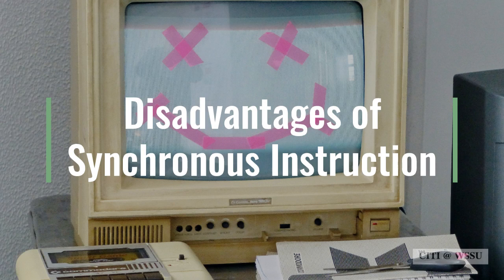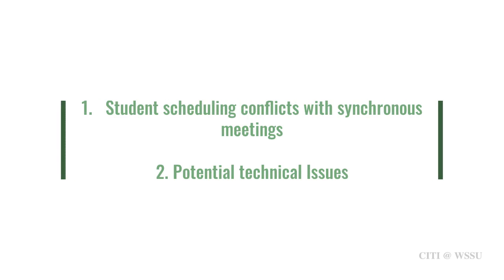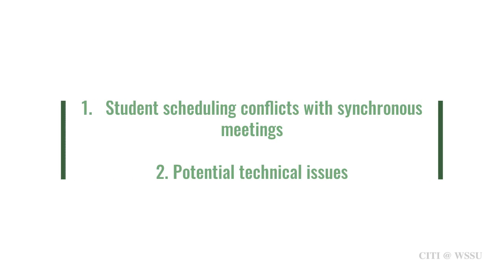Balancing Asynchronous Instruction vs Synchronous Instruction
This video will define asynchronous instruction and synchronous instruction, explain the advantages and disadvantages of asynchronous instruction and synchronous instruction, describe examples of asynchronous and synchronous learning activities, and discuss how to balance the two methods.